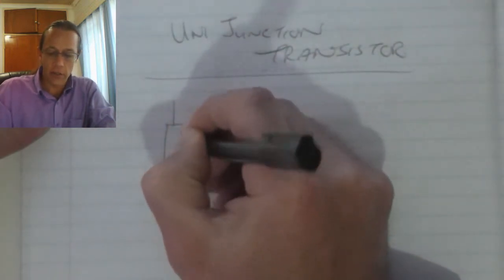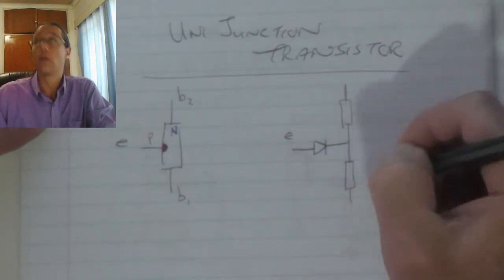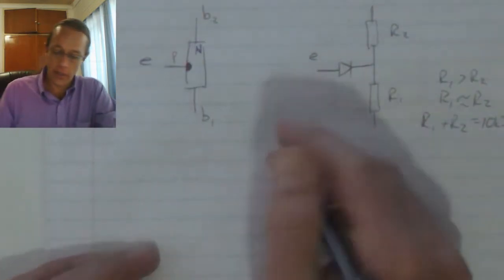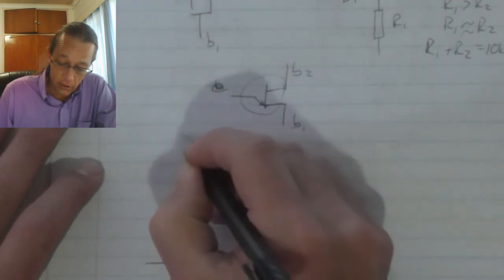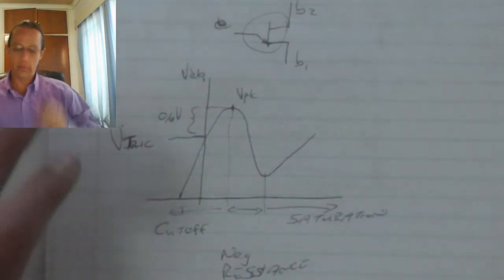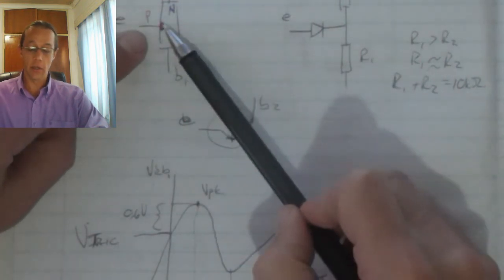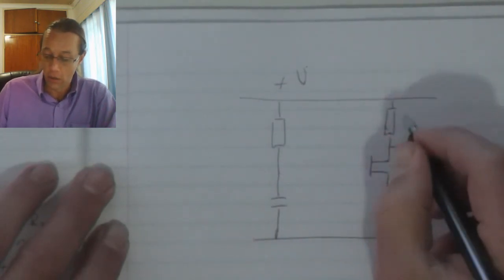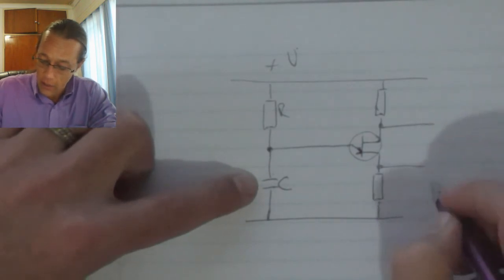Semiconductors (part 3)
Unijunction
Basic construction
Symbols
Functional operation
Characteristics
Characteristics curves
Application as a switch /  Sawtooth generator